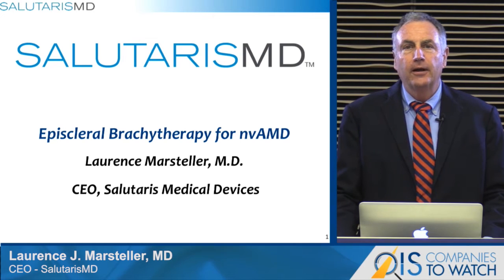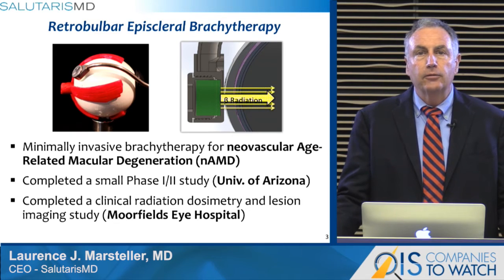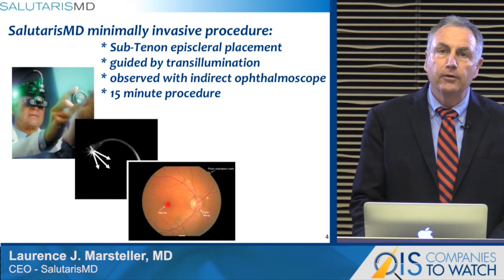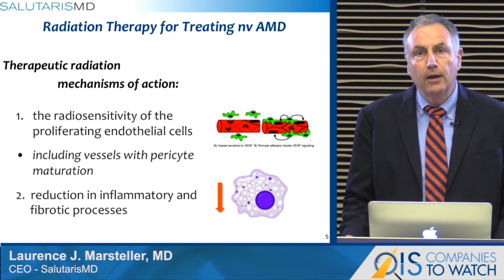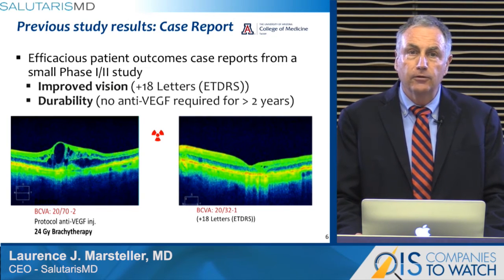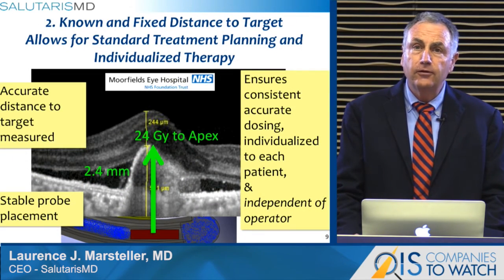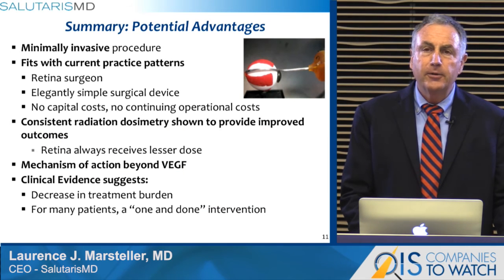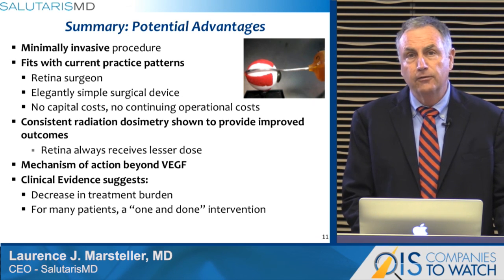Companies to Watch - SalutarisMD (OIS@AAO 2016)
Salutaris Medical Devices, Inc. (SalutarisMD®), is a clinical-stage company anticipating first sales revenue in early 2017. SalutarisMD is developing a minimally invasive treatment for Wet Age-related Macular Degeneration (Wet AMD). Results of a small Phase I/II human study produced very encouraging patient outcomes, including case reports of durable response (or colloquially stated: “patients cured of their blindness”); specifically patient outcomes with return of vision, requiring no additional interventions for two years, and absence of the pathologic lesion.

Such durable outcomes are generally not achieved by the current therapies (e.g., Lucentis®), and thus SalutarisMD has achieved a profound milestone.